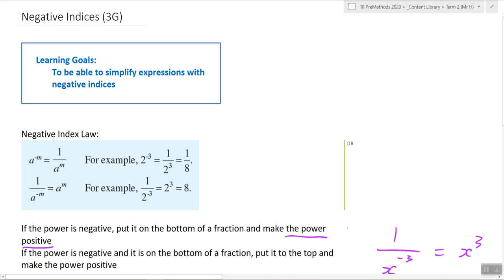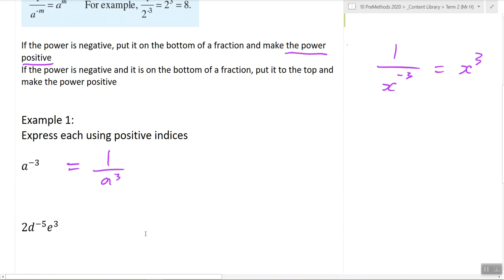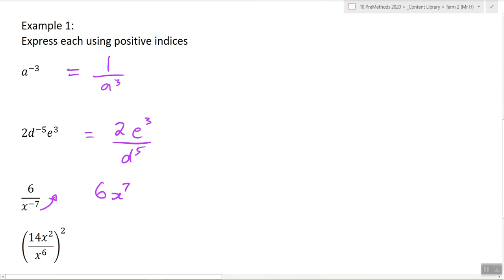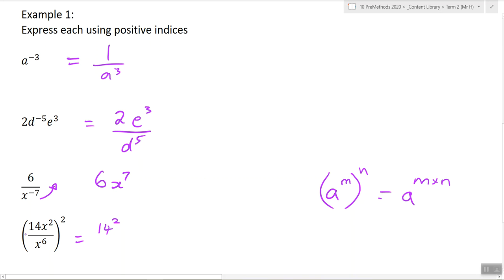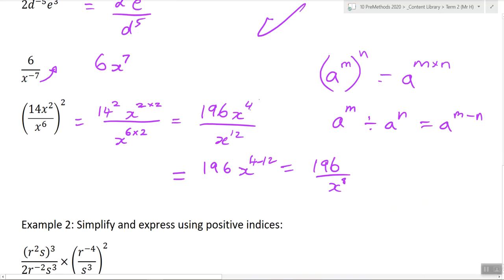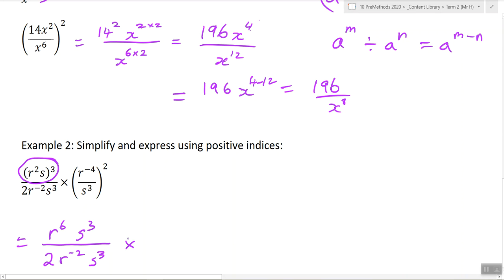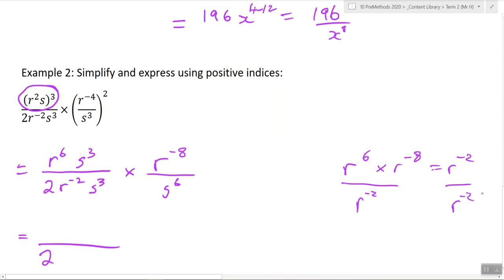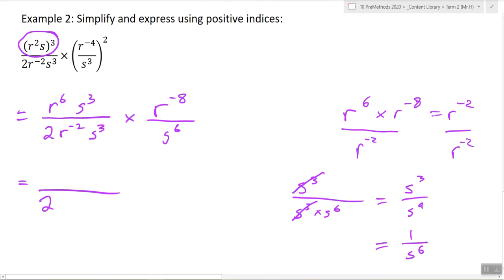Simplifying Expressions with Negative Powers/Indices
A few examples of how to simplify algebra that involves negative indices.